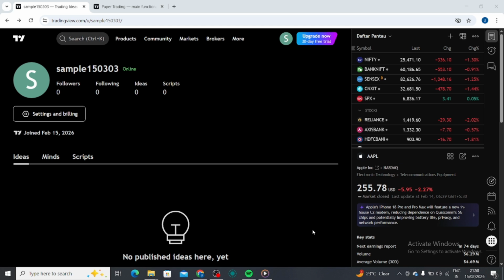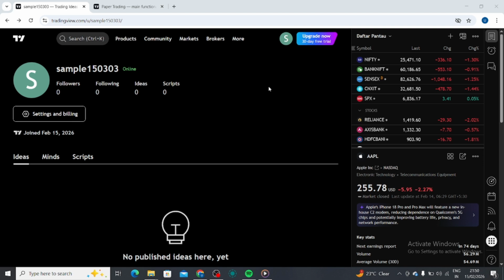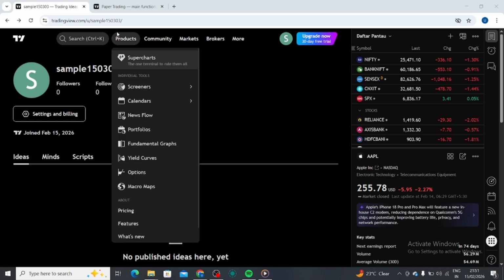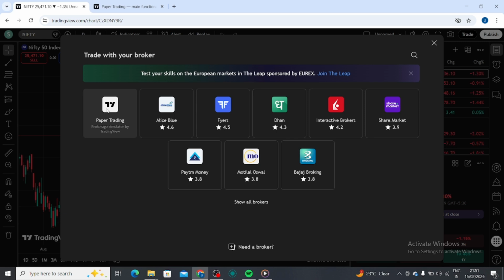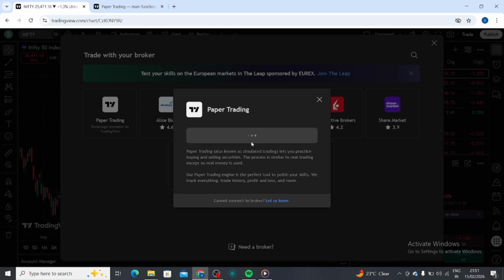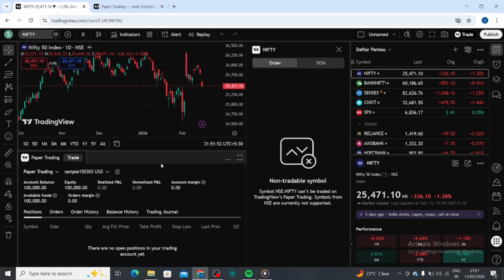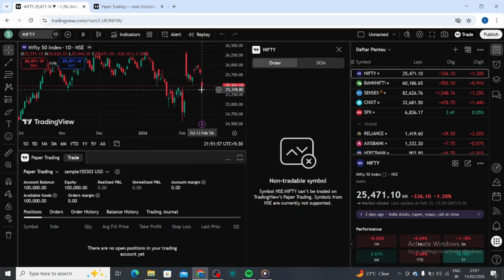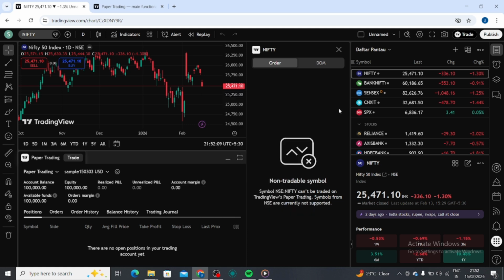How to Add a Demo Account in TradingView (2026 Step-by-Step Beginner Tutorial)